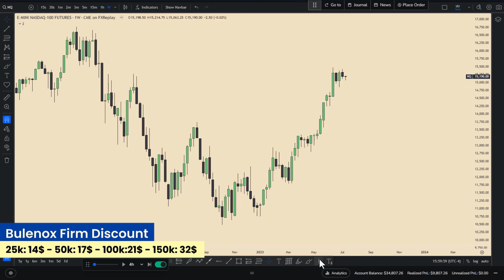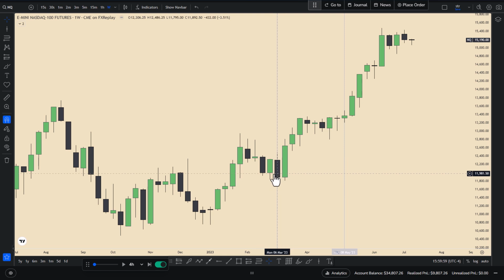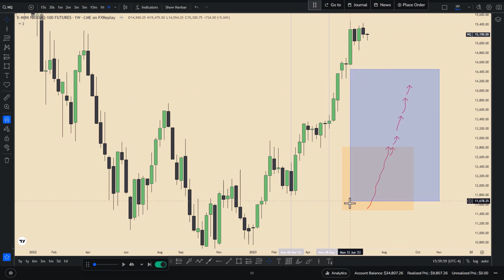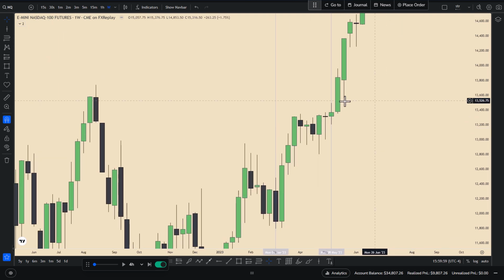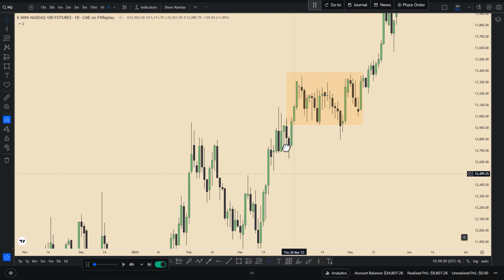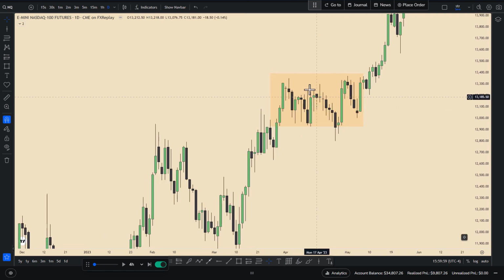I Analyzed 200 Trades and Found Why 90% of Traders Never Make It